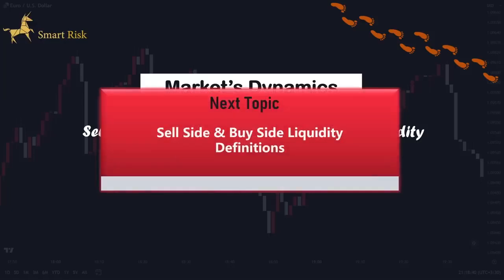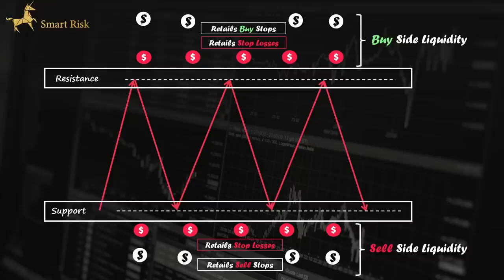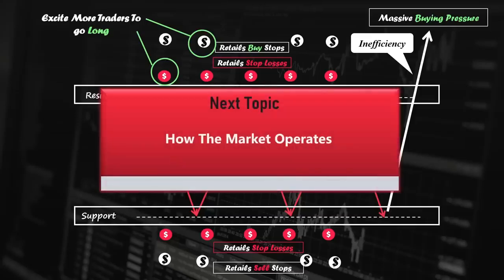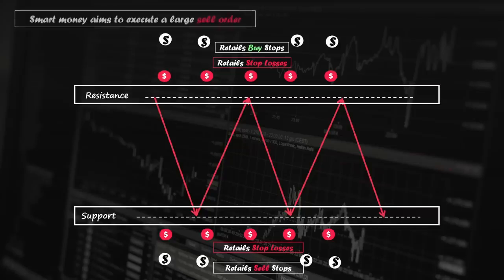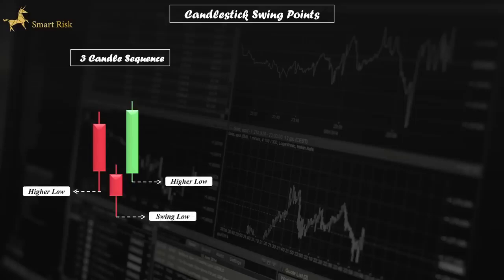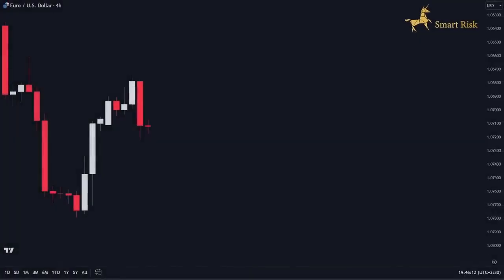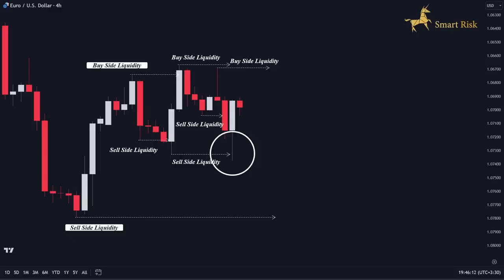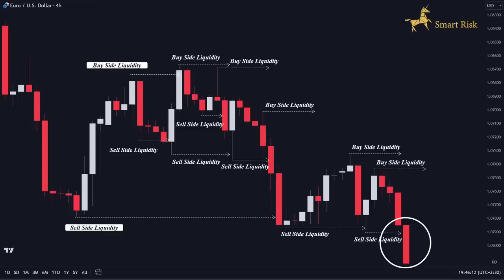What is liquidity